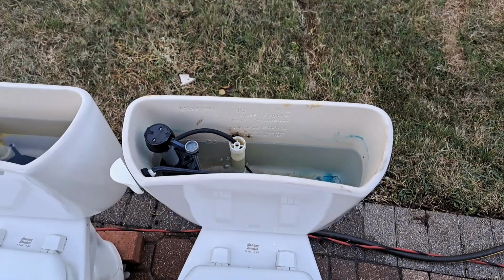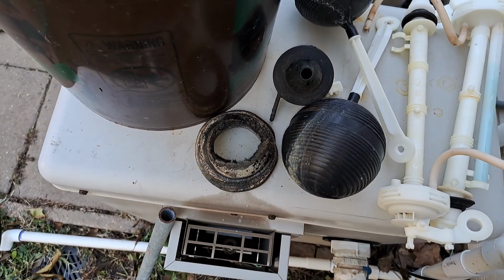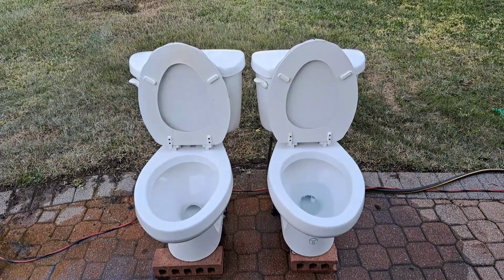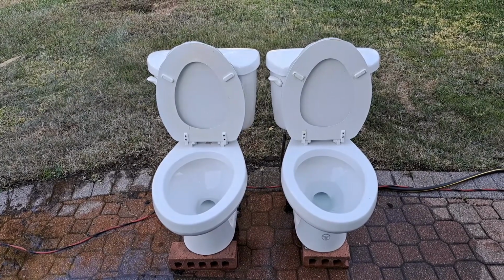Two 2003 American Standard Compact Toilets